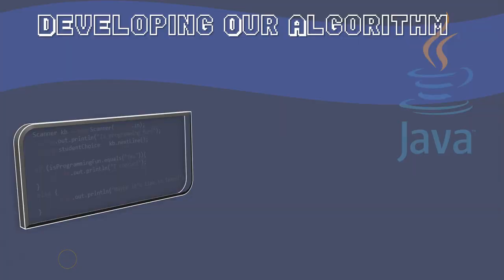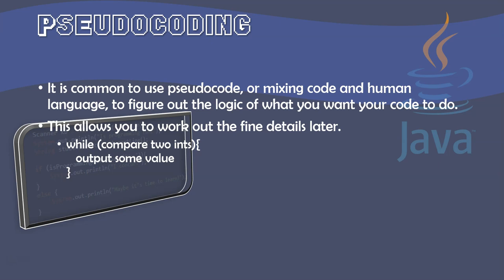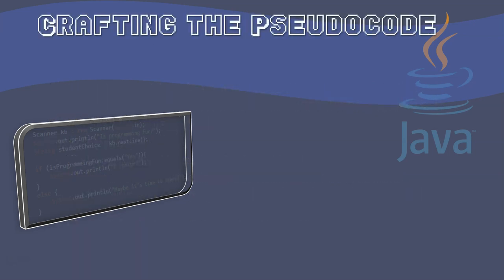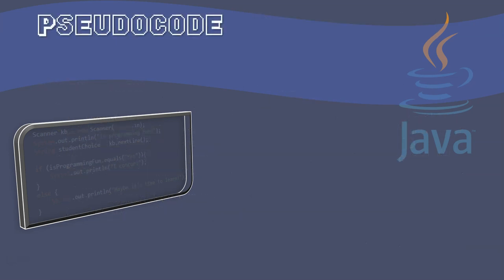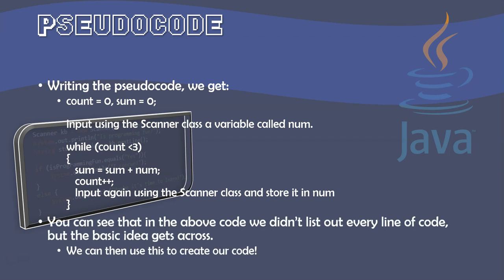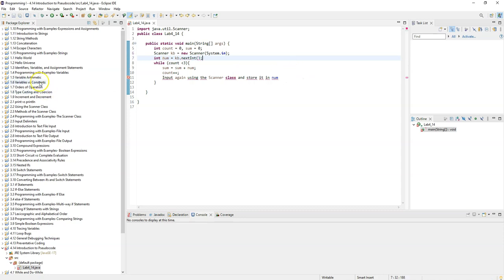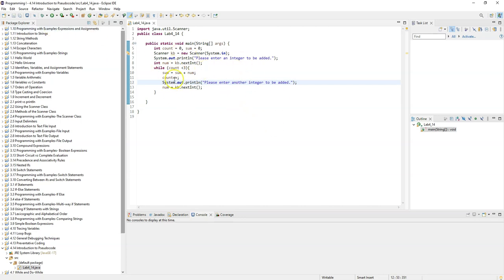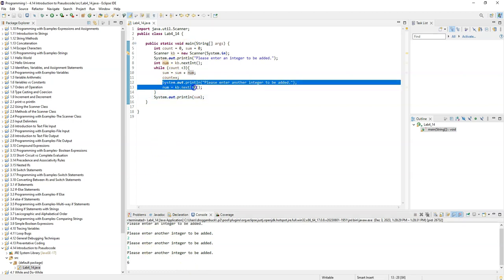4.14 Introduction to Pseudocode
Taking our first look at how we can use pseudocode to develop our algorithms.